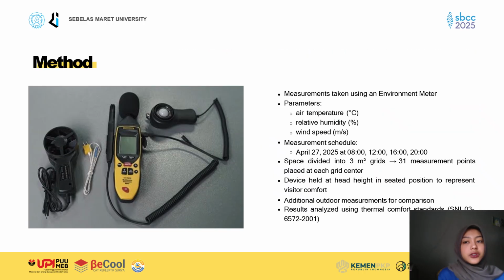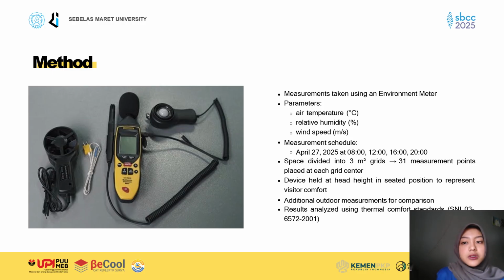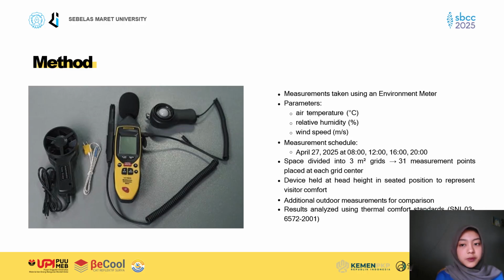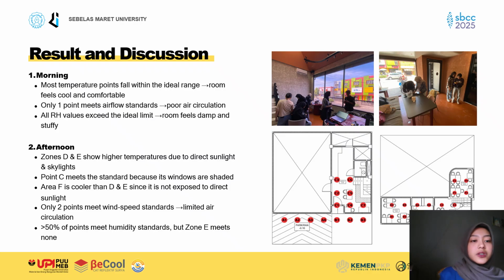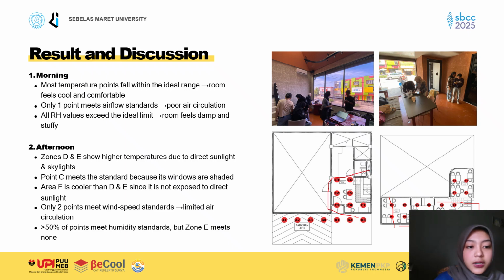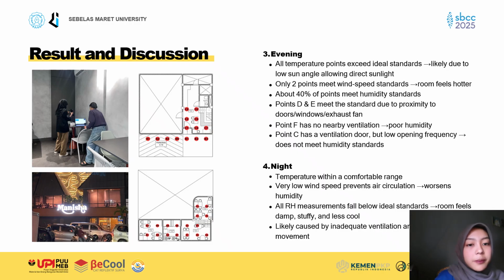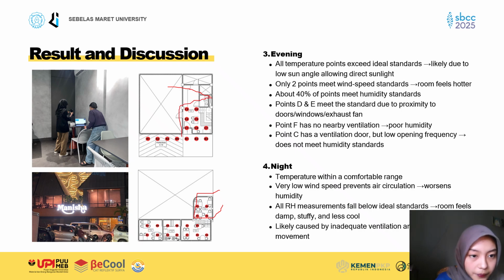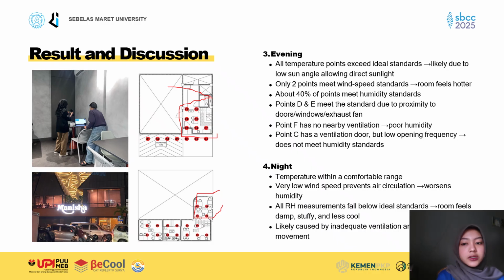SBCC 2025 - Aurellia Farah Anshori Putri - ABS SBCC 25003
The Assessment of Mechanical Air Conditioning System Performance in A Cafe with Large Windows and Skylight
Presented by Aurelia Farah Anshori Putri from Interior Design Department Universitas Sebelas Maret, Surakarta

This research was conducted as an assignment of Architectural Interior System subject. The result is presented for International Symposium and Workshop on Sustainale Buildings, Cities, Communities (SBCC 2025).